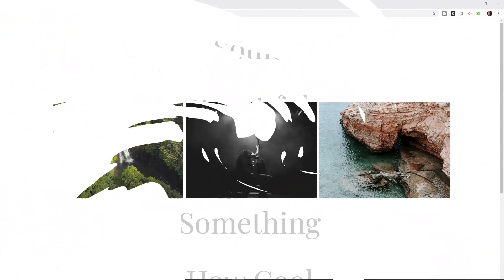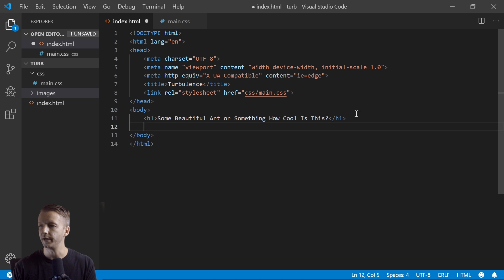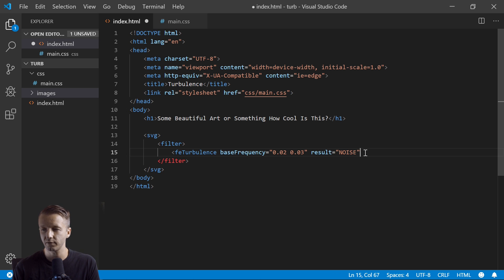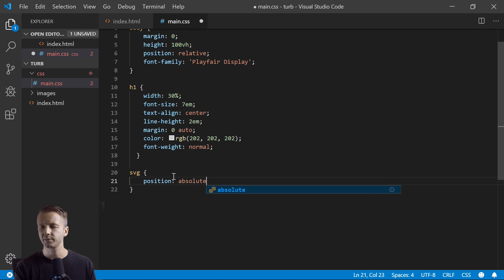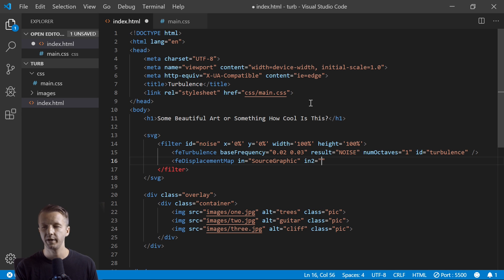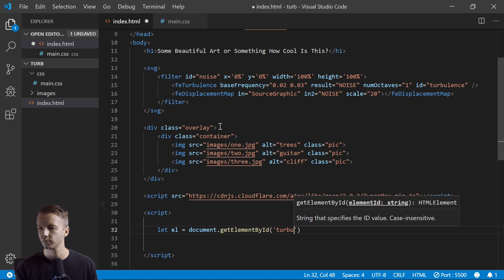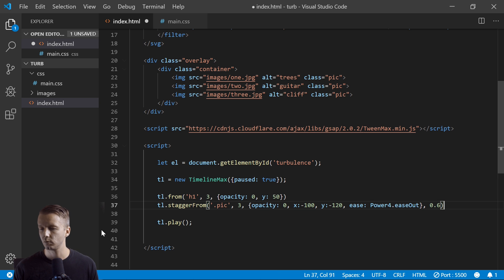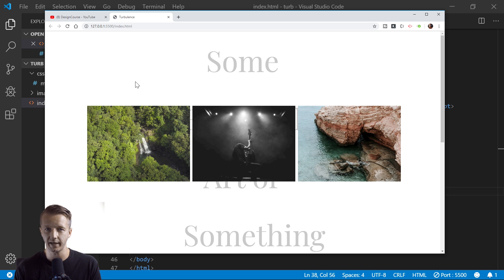SVG Filters are Sick! Image Turbulence & Displacement Tutorial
- Use code 'DESIGNC19' to get $20 credit on your new Linode account!
-- Today, we're going to take a look at using SVG filters to create a very cool effect on some photographs. SVG filters are a huge topic that I'm excited to start covering here on the channel. While browser support isn't perfect, you can use SVG filters as progressive enhancements (in other words, your project will still work on browsers that don't support it).

We'll also use GSAP (GreenSock Animation Platform) to handle animating between the SVG attribute values.